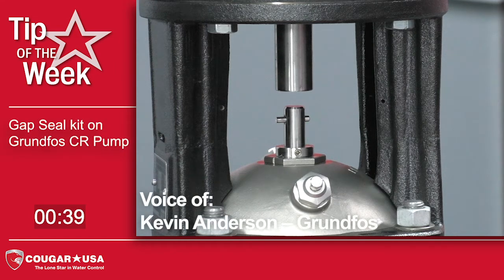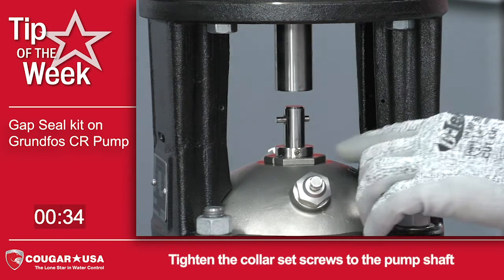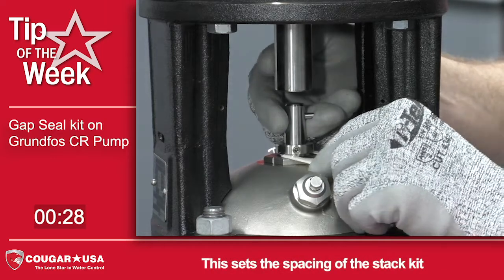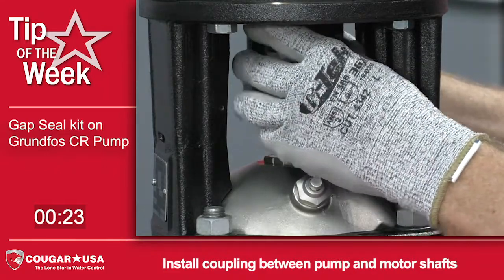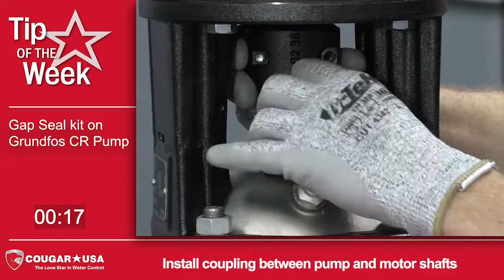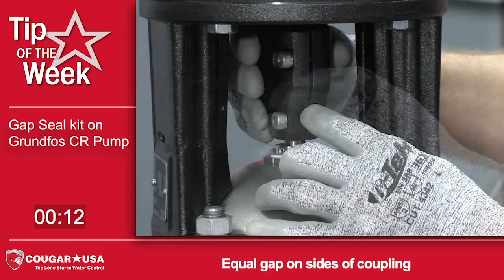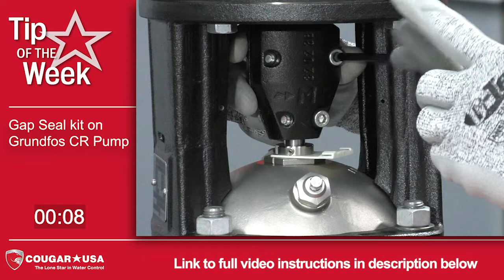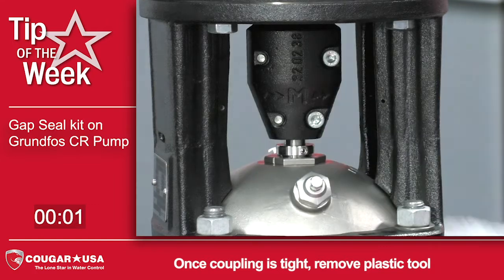Set Gap Height of Grundfos CR Pump Seal Kit - Cougar USA Tip of the Week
An important step in changning the seal kit on the Grundfos CR seal kit is to properly space the stack kit inside the pump housing.  This video shows how to set the gap height using the tool included in the seal kit.